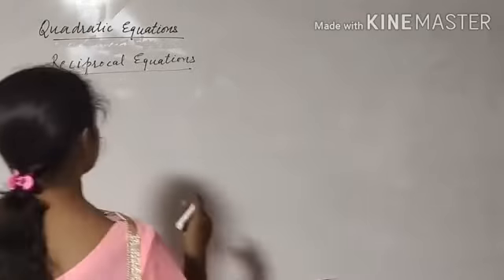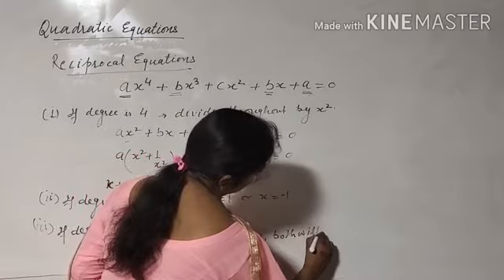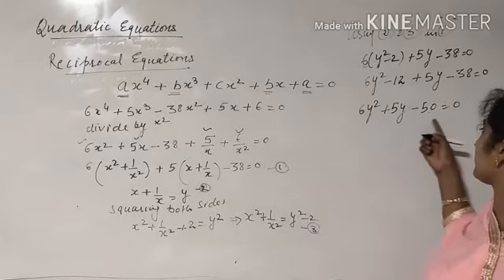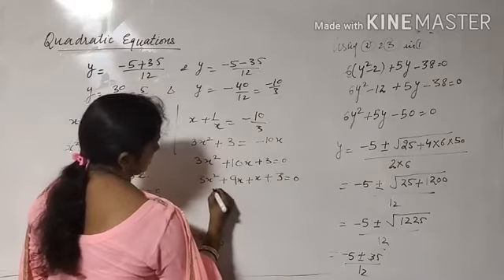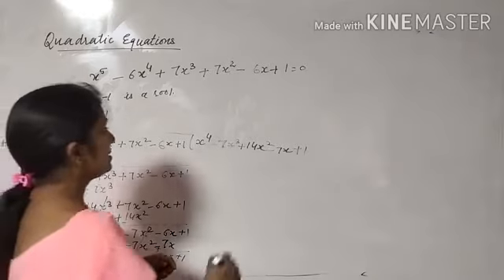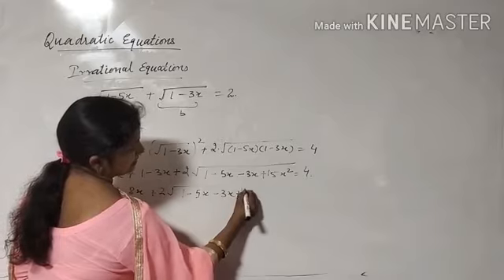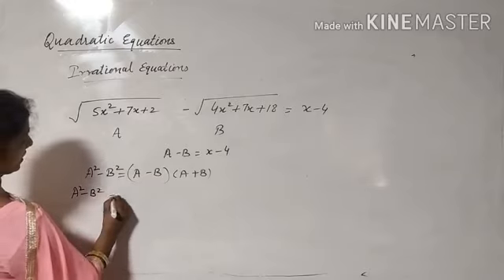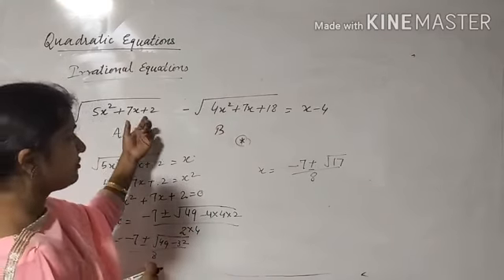Quadratic equations lecture 2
Detailed explanation by Dr Meenakshi GVM Girls college Sonepat Duration 28 mins